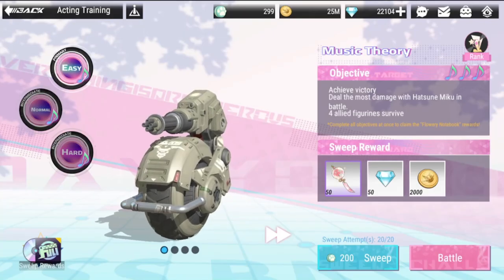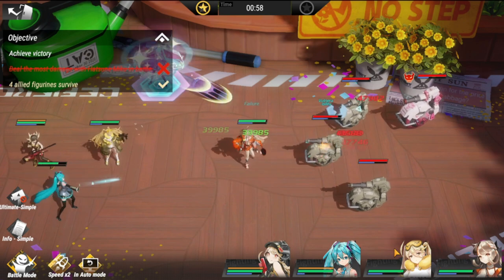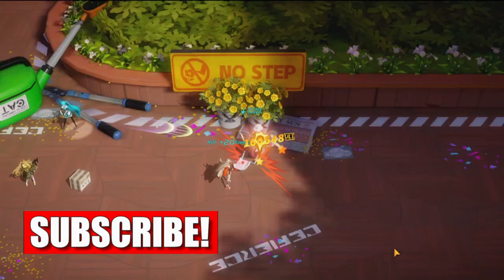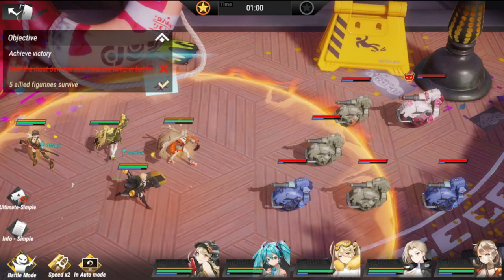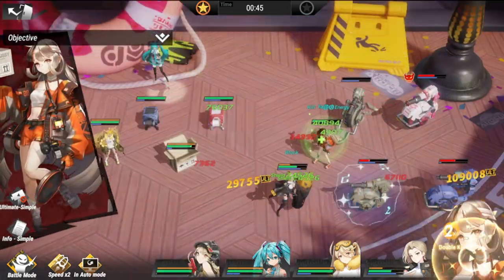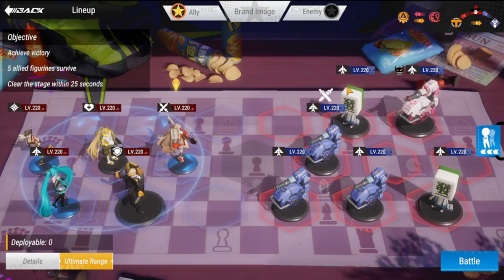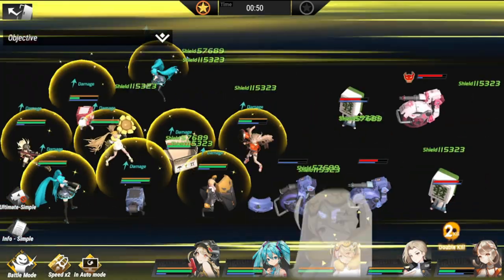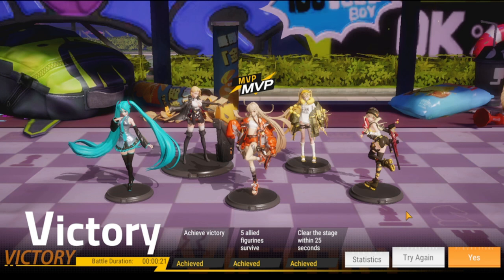[Figure Fantasy] Music Theory | Acting Training | 3 Star Clears for Easy, Normal & Hard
Episode 426: Music Theory | Acting Training | 3 Star Clears for Easy, Normal & Hard